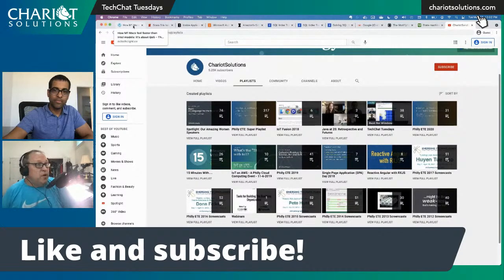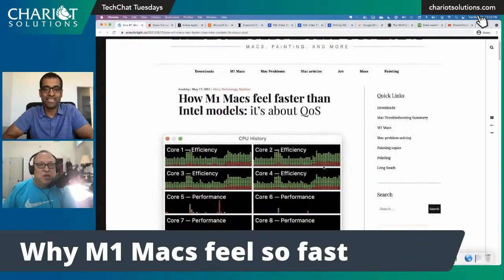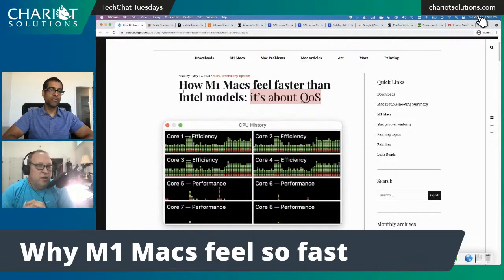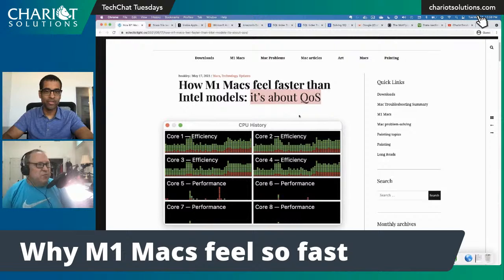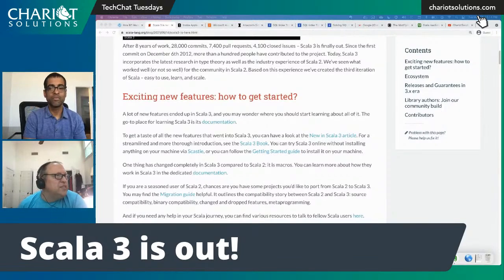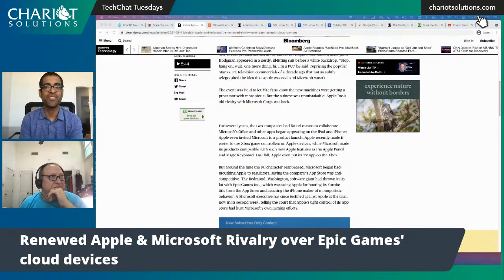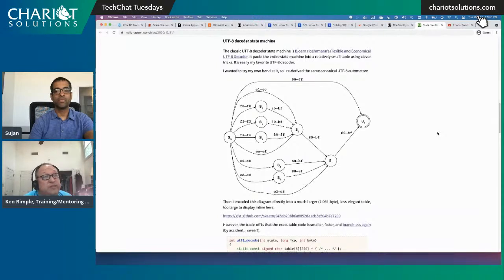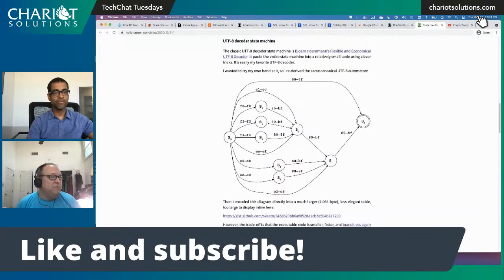TechChat Tuesdays #39: Scala 3, Pair Programming, and a Rekindled Windows vs. Apple Rivalry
Hosts Ken Rimple and Sujan Kapadia riff on recent developer news.

Amazon's Sidewalk mesh network is turned on by default. Here's how to turn it off

A great series of Toptal articles on SQL indexes, explained.

"The mortifying ordeal of pairing all day." (PS: please don't come after us, Pivotal)